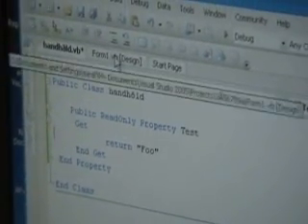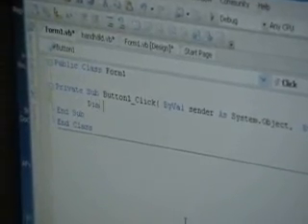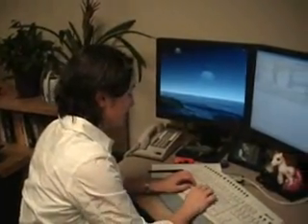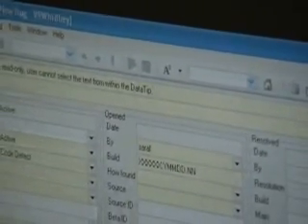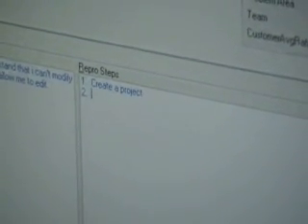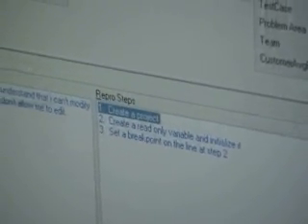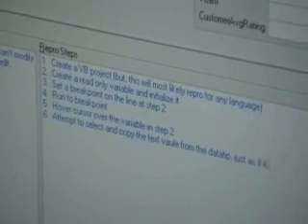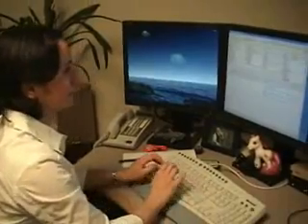Sara Ford - Finding and Logging a Bug (Maddog Part 4)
Originally uploaded Feb 8, 2005 by The Channel 9 Team

Logging bugs is easy.  Logging “QA” quality bugs takes a little more time, energy, and focus.  Logging a bug requires a well-written title and the fewest number of steps to reproduce the bug.

In this clip, SaraF a product bug found while investigating a test case failure, demo’ing how to minimize the number of repro steps and how to write an effective bug title.